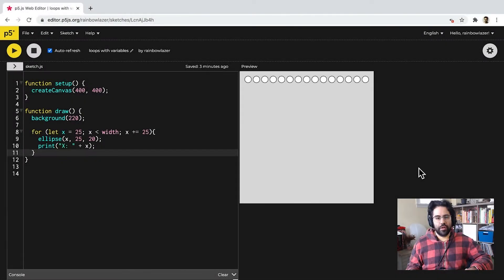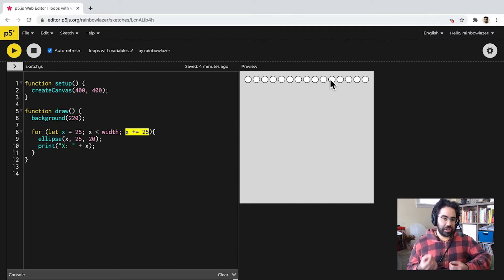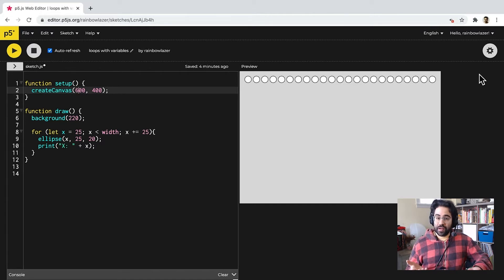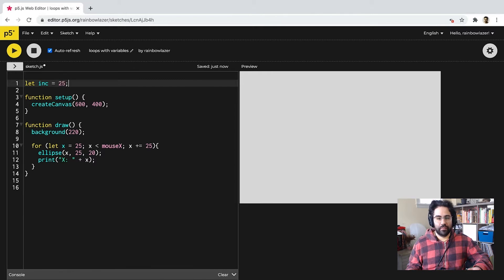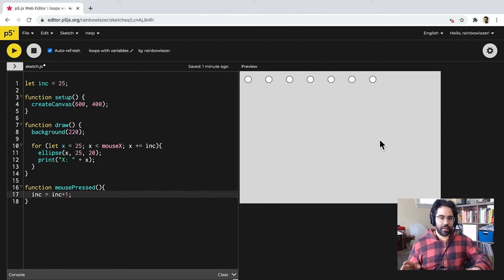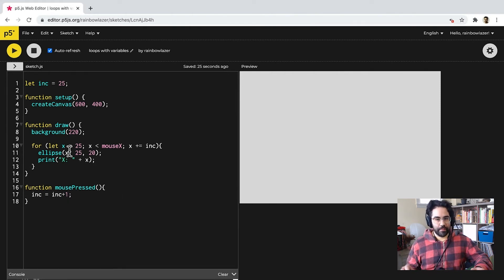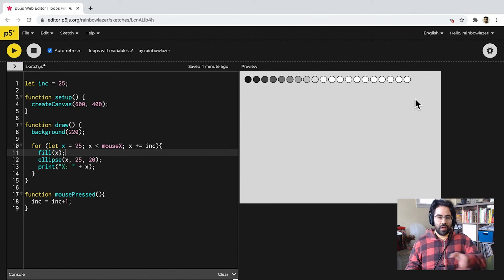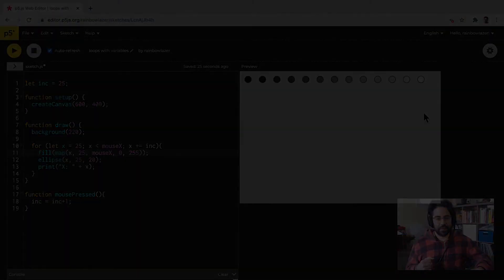How to Use Variables With Loops in p5js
Combining loop structures with additional variables is the basis for complex interaction and animation in p5js. After watching this video, you'll be able to identify several  behaviors controlled by adding variables to loops.